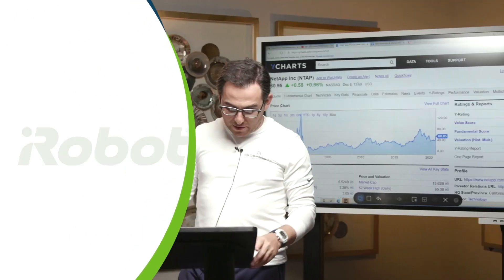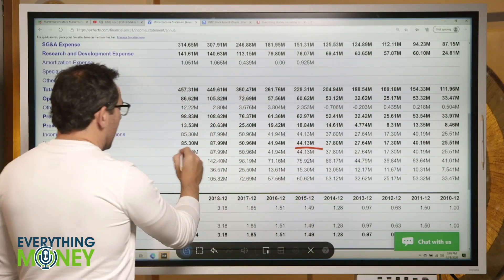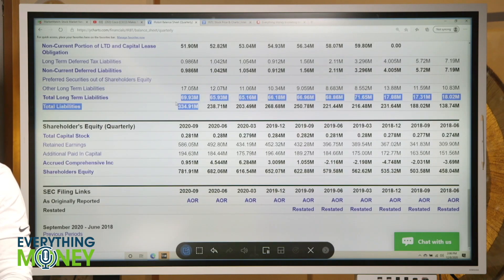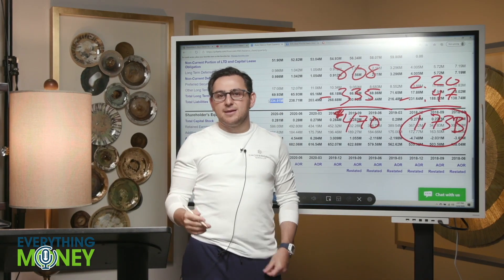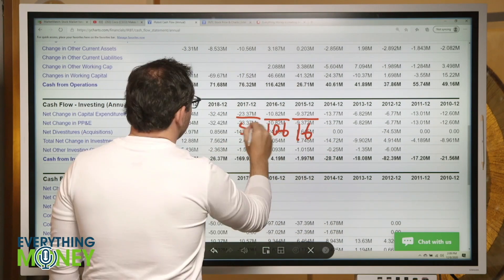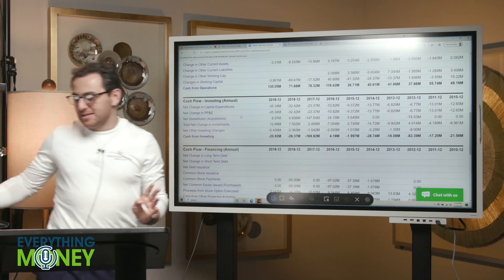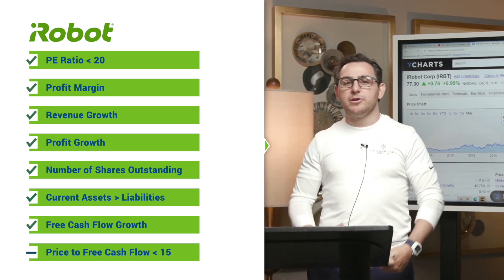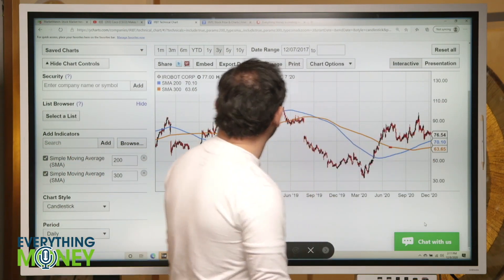iRobot Corp (IRBT) - Quick Stock Analysis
Ripped from the December 8th live stream talking about tech stocks we took a look at iRobot (IRBT) from our Patrons to see how the stock looked against the 8 Pillars. Does this one measure up and become  stock to watch or a stock to buy? Check out the full stock analysis now.

iRobot Corporation (IRBT) - is an American technology company that designs and builds consumer robots. It was founded in 1990 by three members of MIT's Artificial Intelligence Lab, who designed robots for space exploration and military defense.

Check out Charles Schwab and Create Your account today!

The Intelligent Investor

One Up On Wall Street